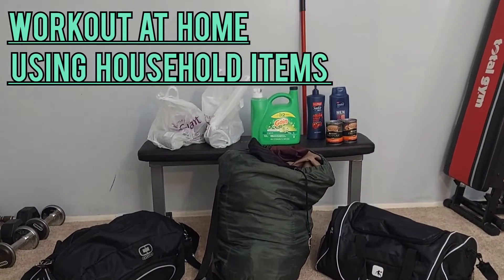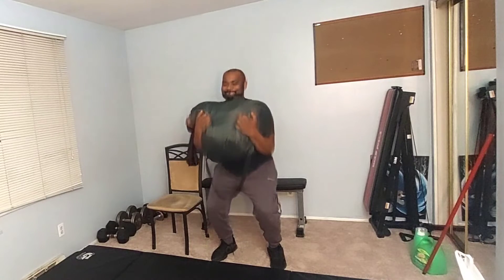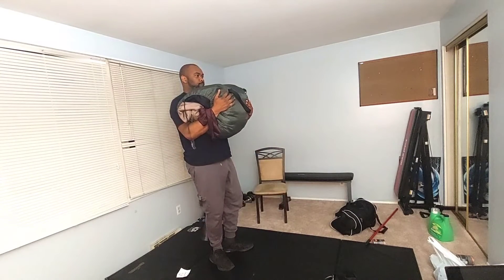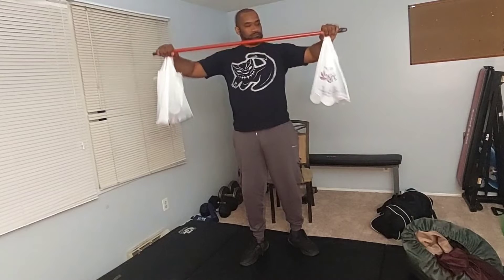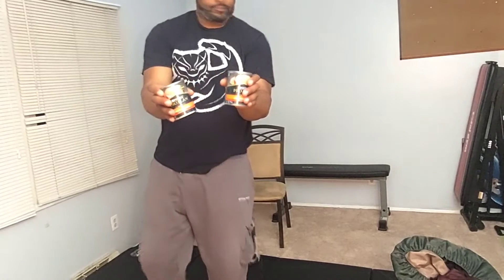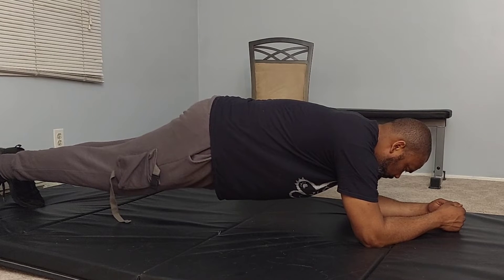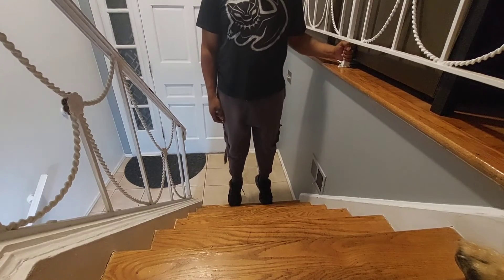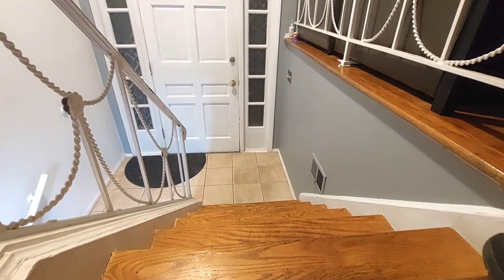Workout at Home with Household Items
Shettima will teach us how to get a full body workout using items commonly found at home.